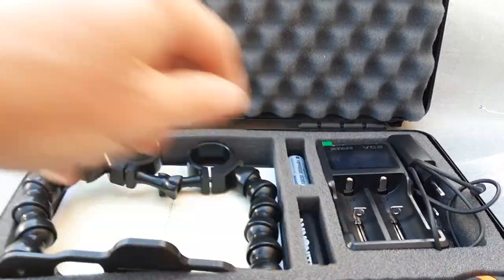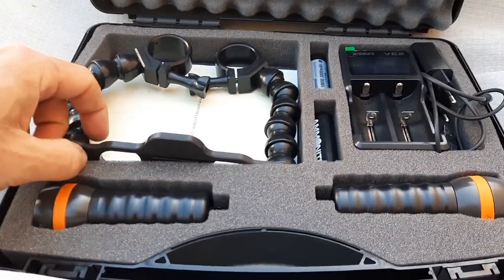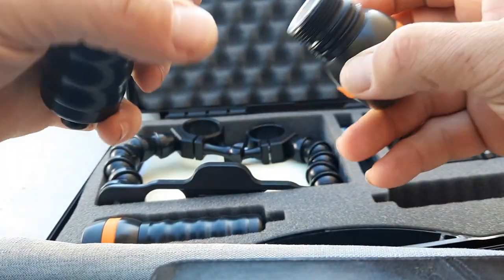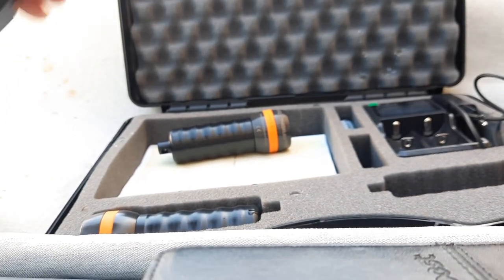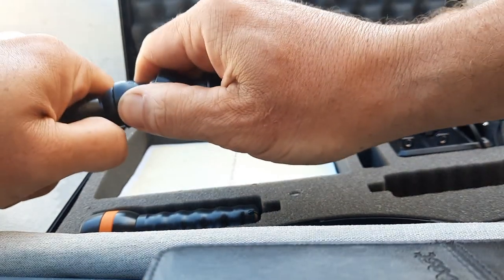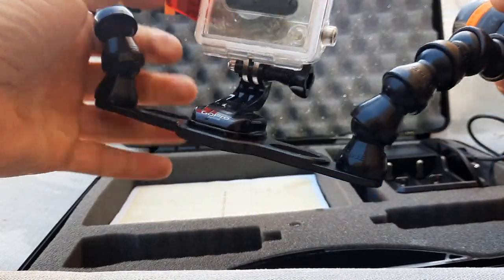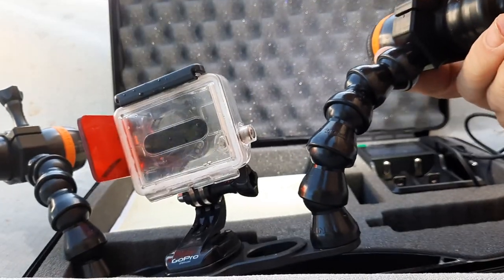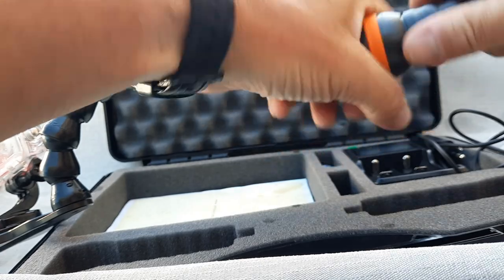Introducing the LED Stingray Video set from Ammonite.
This is a short video about the Stingray LED Video set by Ammonite System. J-Bay SCUBA can now supply Ammonite products in the Eastern Cape of South Africa and we are proud to be associated with such high quality line of products. To find out more about the product and to hear about current specials, please contact Paul van Jaarsveld